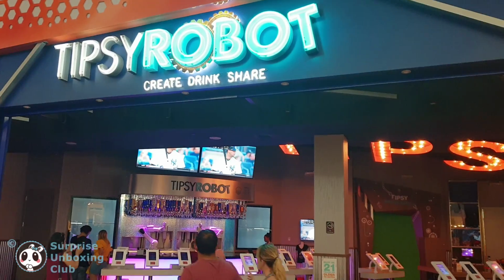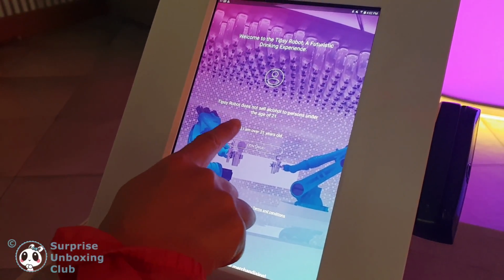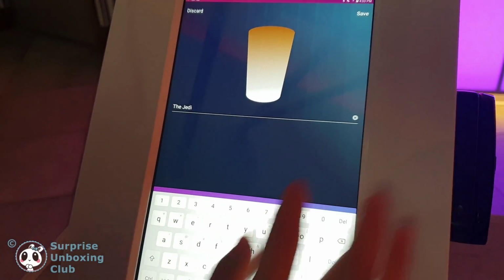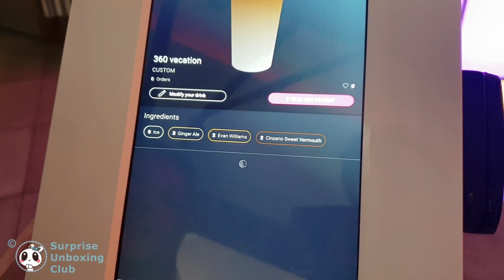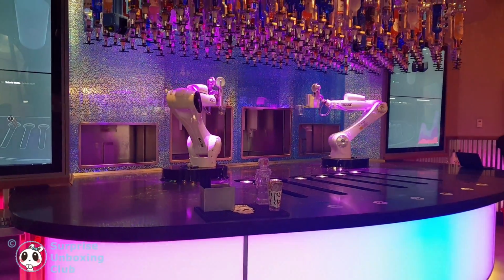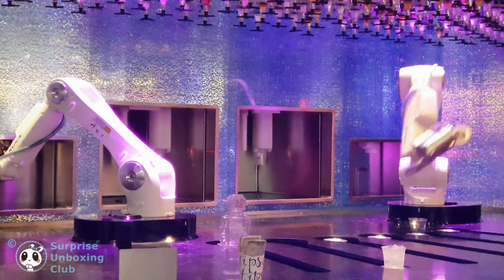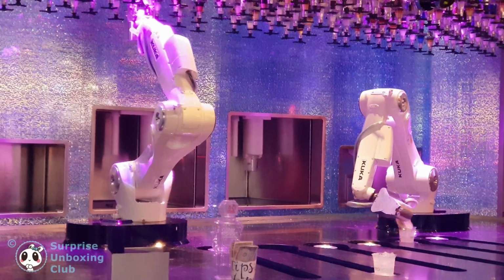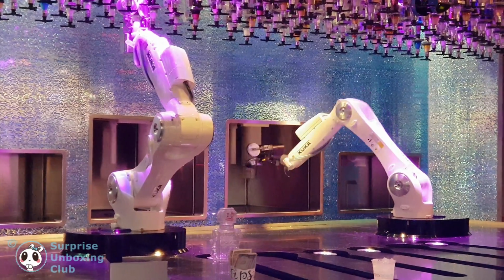Robotic Bartenders Las Vegas Strip at Planet Hollywood PH New Robot Cocktails Drinks Tipsy Robot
Create your own Cocktail at an iPad Terminal and let them get prepared from a Bartender-Robot. You can find this Tipsy Robot store at Las Vegas Strip inside PH Hotel Planet Hollywood Miracle Mile Shopping.

Filmed and rendered on Samsung Galaxy S9+ smartphone

Used storage card in smartphone:
Sandisk Ultra 200GB Micro SDXC UHS-I Card plus Adapter - 100MB/s speed